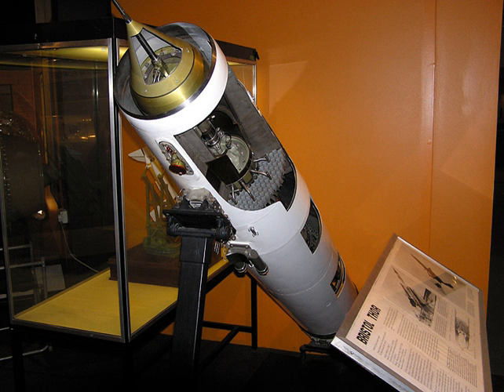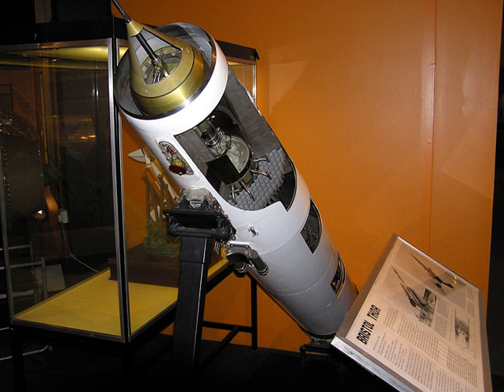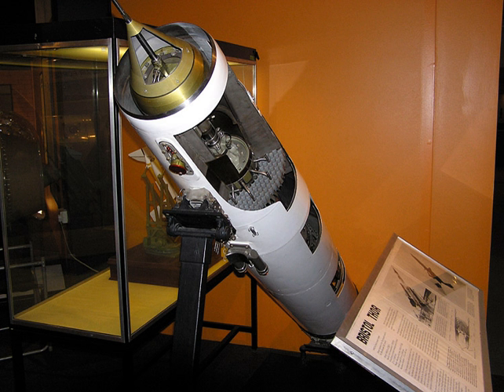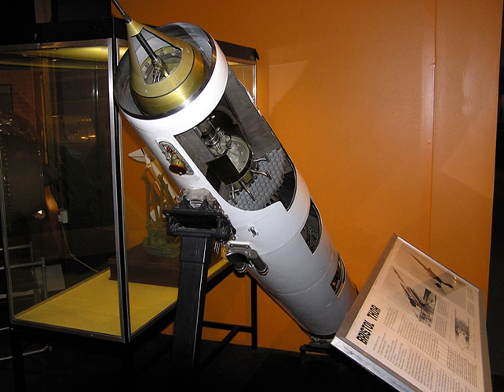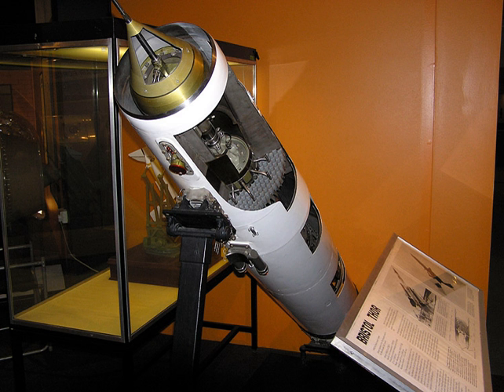Ramjet | Wikipedia audio article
00:02:39 1 History
00:02:49 1.1 Cyrano de Bergerac
00:03:29 1.2 René Lorin
00:03:53 1.3 Albert Fonó
00:05:16 1.4 Soviet Union
00:08:19 1.5 Germany
00:09:32 1.6 United States
00:09:42 1.6.1 Gorgon IV
00:10:38 1.6.2 Fritz Zwicky
00:11:45 1.7 France
00:12:27 2 Engine cycle
00:13:05 3 Design
00:14:39 4 Construction
00:14:49 4.1 Diffuser
00:16:18 4.2 Combustor
00:18:06 4.3 Nozzles
00:18:43 4.4 Performance and control
00:20:30 5 Control
00:24:05 6 Integral rocket ramjet/ducted rocket
00:26:08 7 Flight speed
00:27:57 8 Related engines
00:28:07 8.1 Air turboramjet
00:28:28 8.2 Supersonic-combustion ramjets (scramjets)
00:29:52 8.3 Precooled engines
00:31:35 8.4 Nuclear-powered ramjet
00:32:32 8.5 Ionospheric ramjet
00:33:06 8.6 Bussard ramjet
00:33:27 9 Aircraft using ramjets
00:33:38 10 Missiles using ramjets
00:33:48 11 See also

- Socrates

SUMMARY
A ramjet, sometimes referred to as a flying stovepipe or an athodyd (aero thermodynamic duct), is a form of airbreathing jet engine that uses the engine's forward motion to compress incoming air without an axial compressor or a centrifugal compressor. Because ramjets cannot produce thrust at zero airspeed, they cannot move an aircraft from a standstill. A ramjet-powered vehicle, therefore, requires an assisted take-off like a rocket assist to accelerate it to a speed where it begins to produce thrust. Ramjets work most efficiently at supersonic speeds around Mach 3 (2,300 mph; 3,700 km/h). This type of engine can operate up to speeds of Mach 6 (4,600 mph; 7,400 km/h).
Ramjets can be particularly useful in applications requiring a small and simple mechanism for high-speed use, such as missiles. Weapon designers are looking to use ramjet technology in artillery shells to give added range; a 120 mm mortar shell, if assisted by a ramjet, is thought to be able to attain a range of 35 km (22 mi). They have also been used successfully, though not efficiently, as tip jets on the end of helicopter rotors.Ramjets differ from pulsejets, which use an intermittent combustion; ramjets employ a continuous combustion process.
As speed increases, the efficiency of a ramjet starts to drop as the air temperature in the inlet increases due to compression. As the inlet temperature gets closer to the exhaust temperature, less energy can be extracted in the form of thrust. To produce a usable amount of thrust at yet higher speeds, the ramjet must be modified so that the incoming air is not compressed (and therefore heated) nearly as much. This means that the air flowing through the combustion chamber is still moving very fast (relative to the engine), in fact it will be supersonic—hence the name supersonic-combustion ramjet, or scramjet.